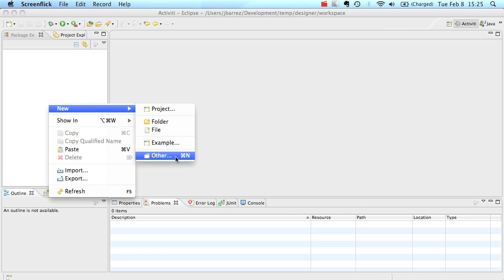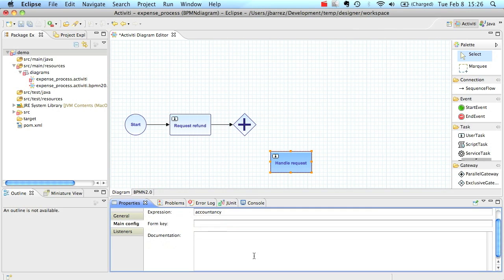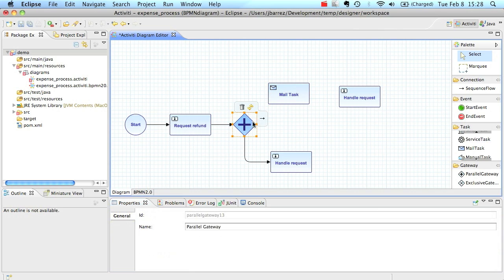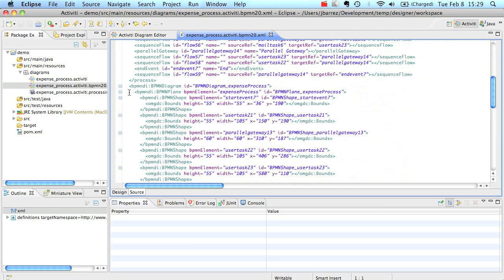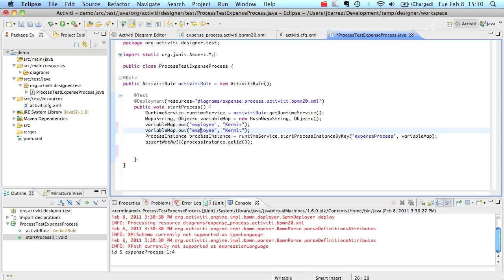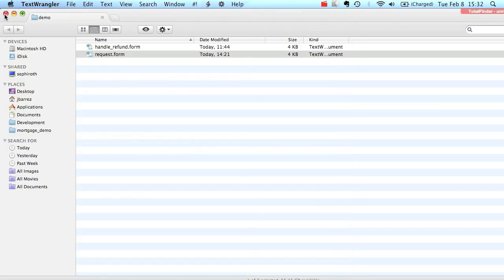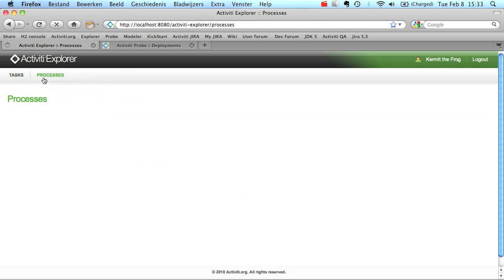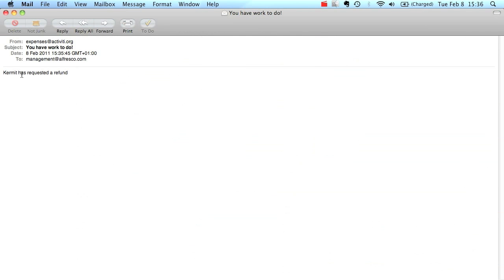Screencast: from zero to executable process with the Activiti Designer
Screencast of the Activiti Eclipse designer (version 0.7.0, shipped with Activiti 5.2)